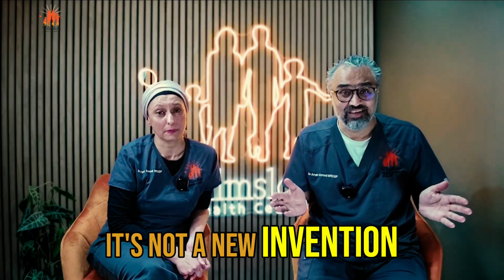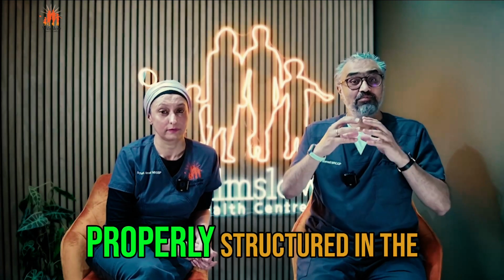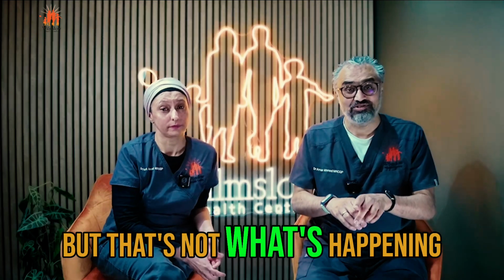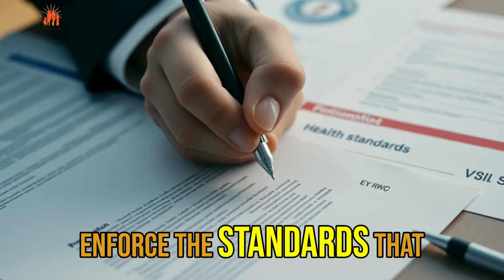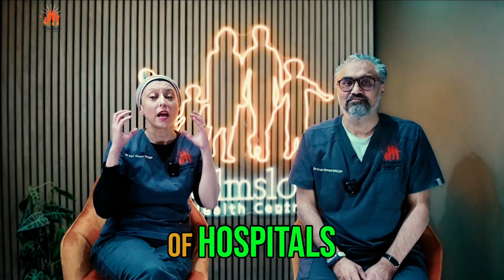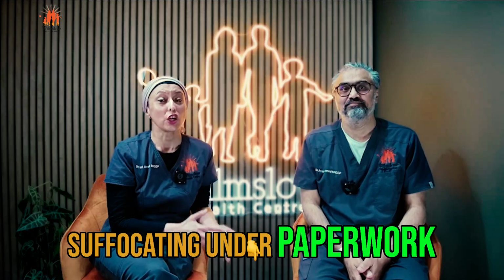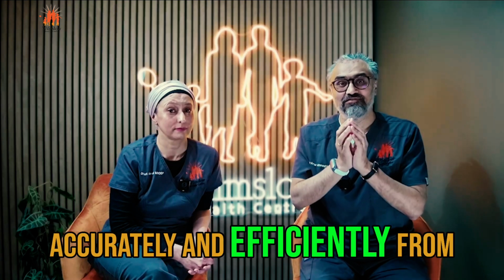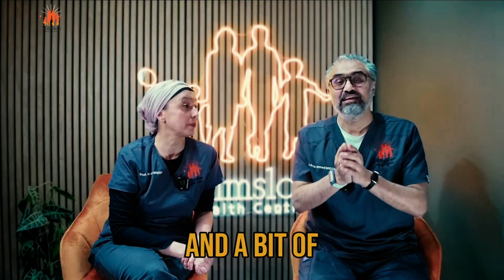Enforce Interoperability Now!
📢 Calling all healthcare professionals and policymakers! 🏥💻

As GPs working in the frontlines of the NHS, we encounter numerous challenges that hinder our ability to provide the best care possible. One of the most frustrating issues we face is the inefficiency of current communication systems within the NHS. 📑🔄

Despite the existence of global interoperability standards like FHIR APIs, MeSH, and SNOMED, many trusts are still not compliant, leading to a colossal waste of clinical time and resources. 🕒❌ Every minute spent navigating through mountains of paperwork is a minute not spent with our patients. 🚑💔

The solution is simple and already within our grasp. We need to enforce the standards that already exist and embrace digital transformation to ensure information flows securely, accurately, and efficiently across different parts of the NHS. 🌐🔒

This is not just about reducing bureaucracy—it's about patient safety and improving the quality of care. We urge the government to include these necessary changes in the Prime Minister's Red Tape Challenge. Let’s cut through the unnecessary complexity and make interoperability a reality, not just a long-term goal. 🎯📊

Join us in advocating for a smarter, more efficient NHS. Because when information flows properly, care flows properly, and our patients are the ones who benefit the most. 🙌🚀

Let's make a difference together! Let’s connect the dots and make this happen! 🤝💪